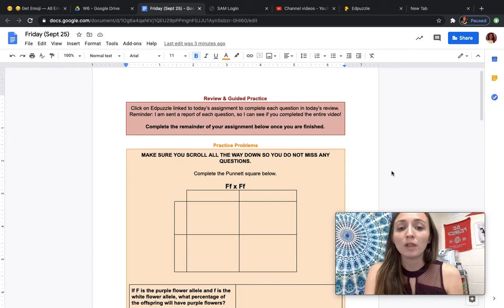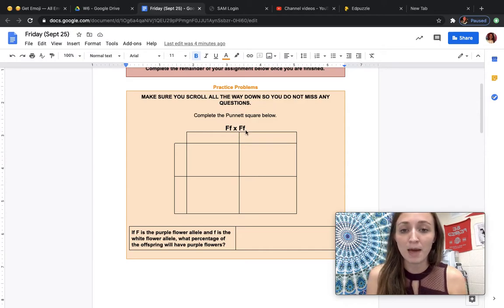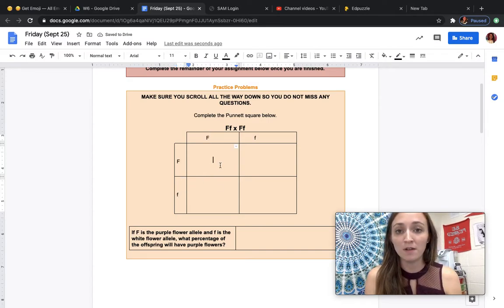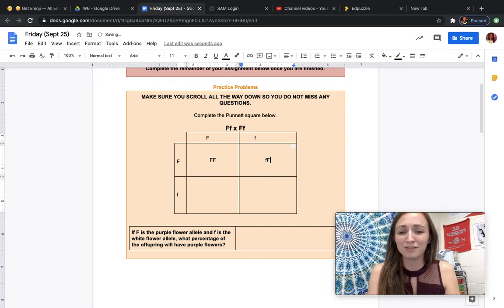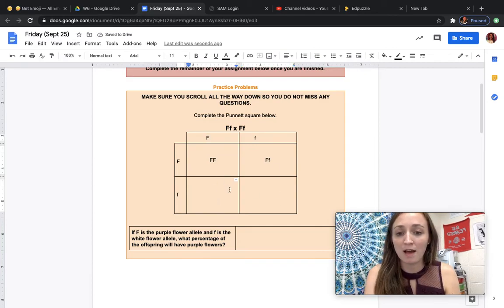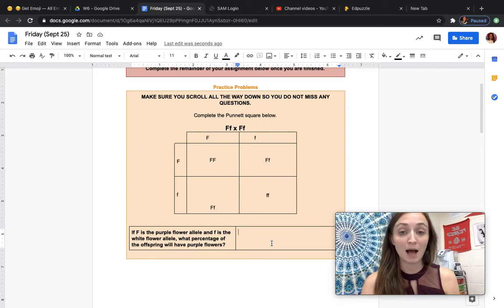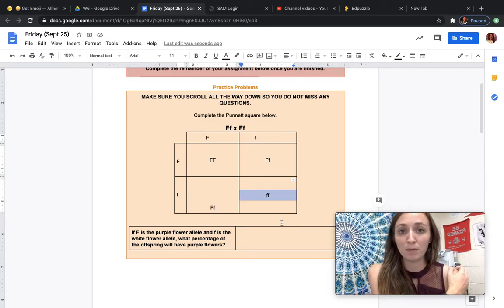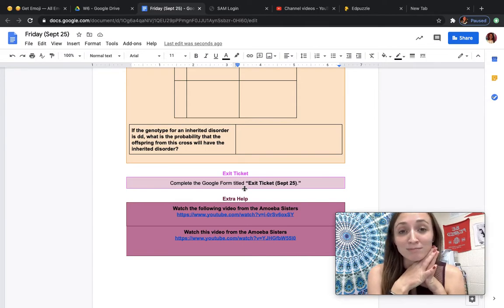Punnet Square Assignment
Walk through today's assignment with Ms. Long!